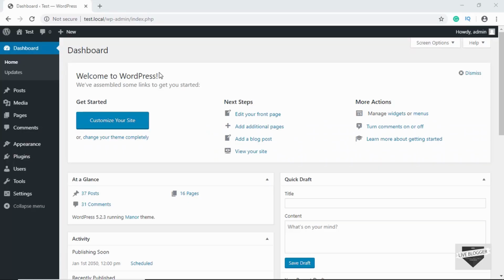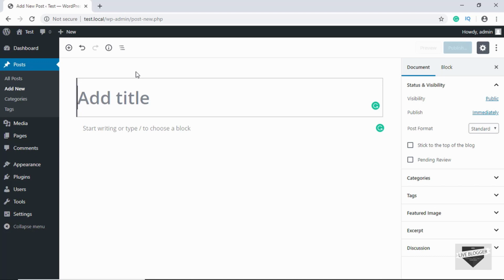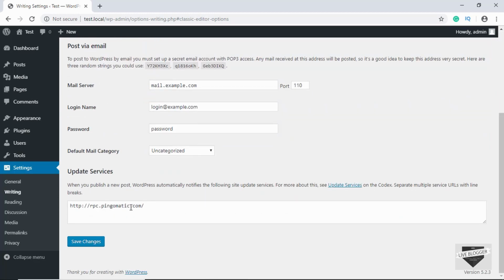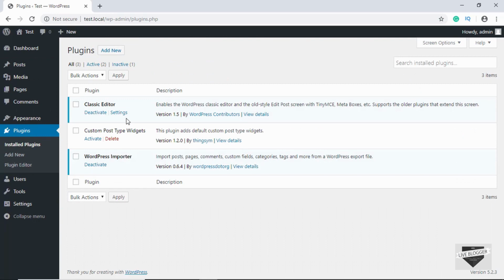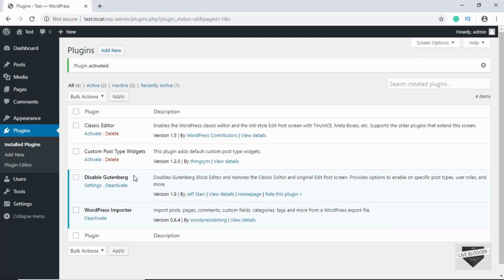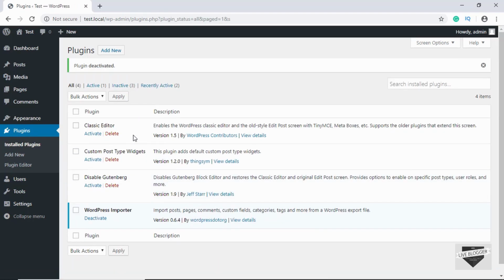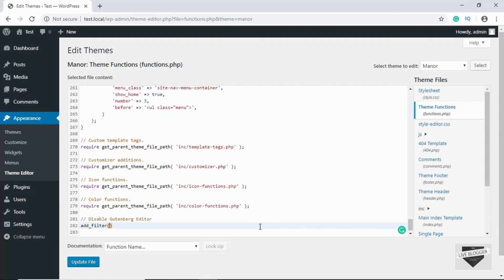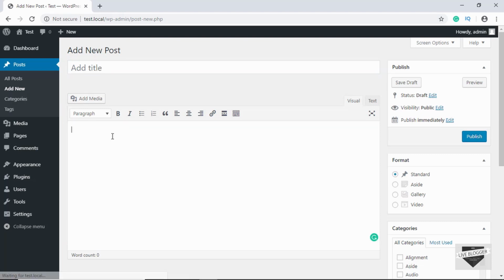How To Disable Gutenberg Editor | WordPress Gutenberg Editor | Gutenberg WordPress Tutorial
Topic - How To Disable Gutenberg Editor | WordPress Gutenberg Editor | Gutenberg WordPress Tutorial